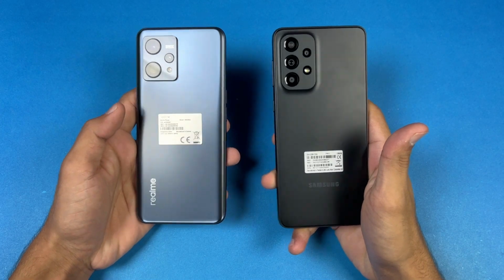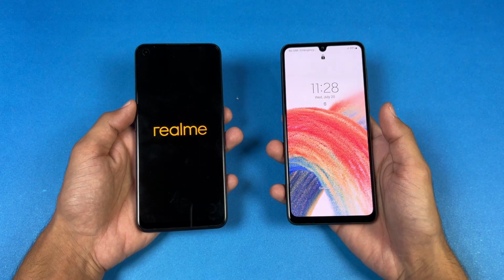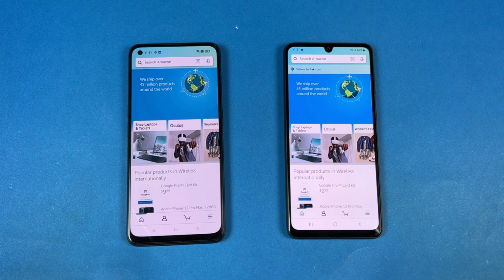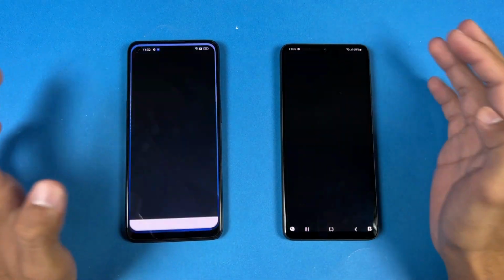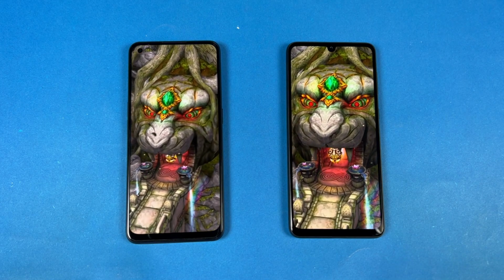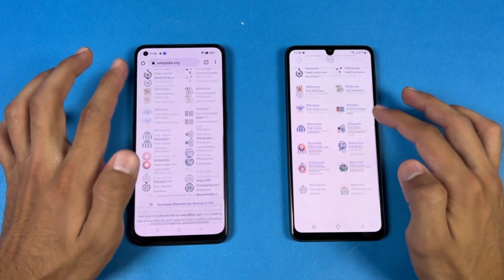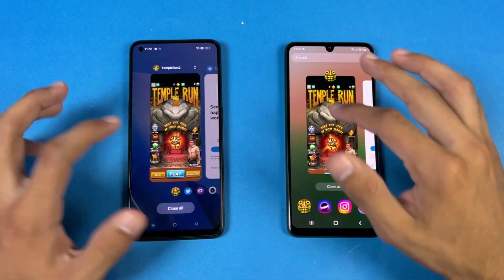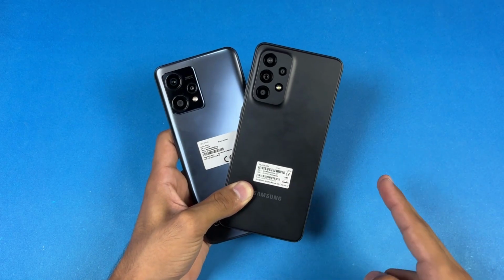Realme 9 4G vs Samsung Galaxy A33 5G - Speed Test & Comparison! (Snapdragon 680 vs Exynos 1280)!